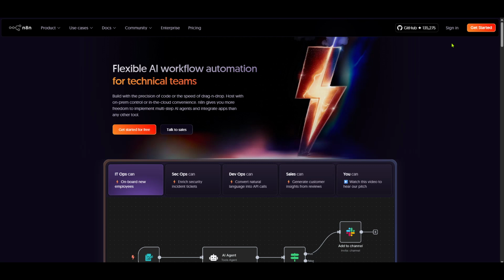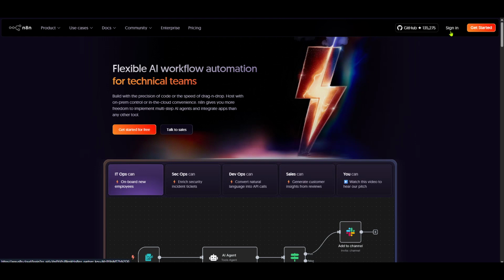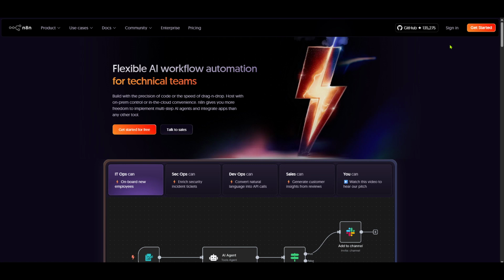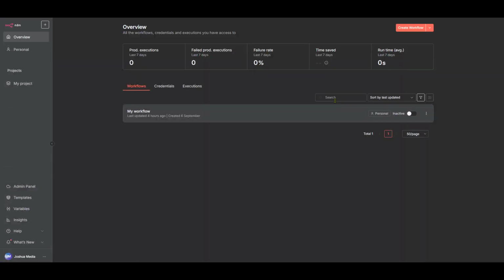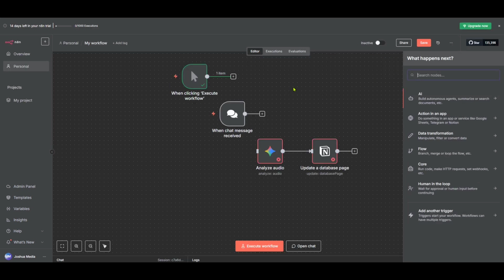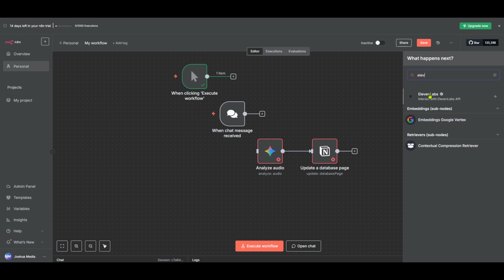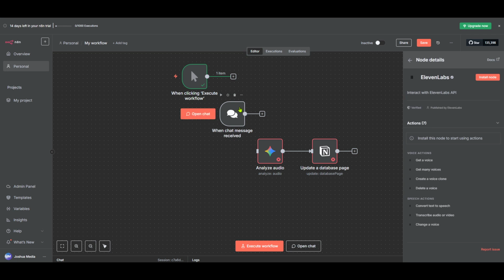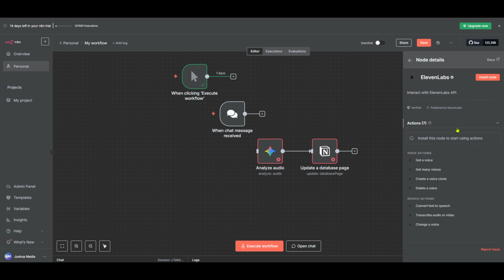How To Setup Elevenlabs In N8n The Fastest Way [2025 Guide]